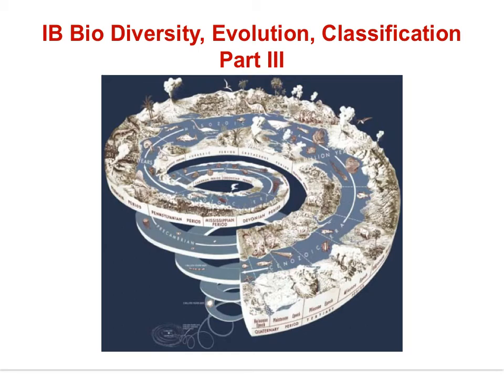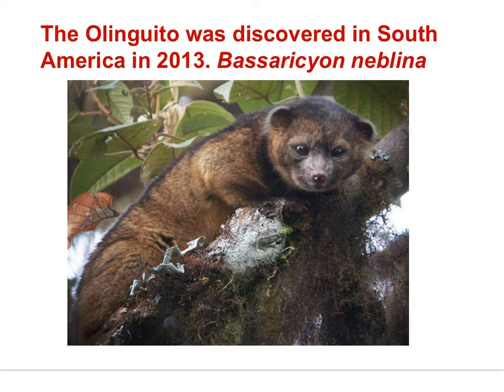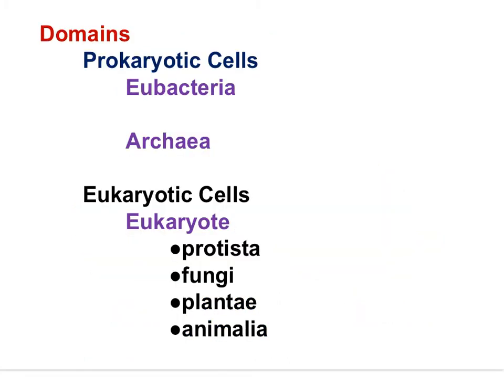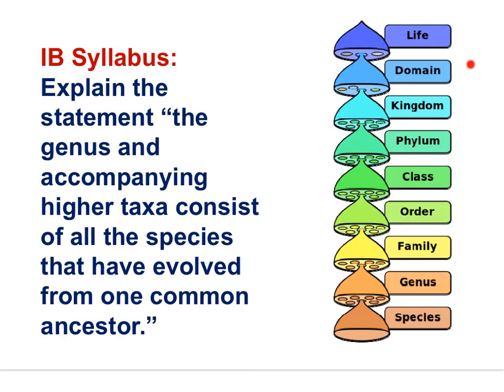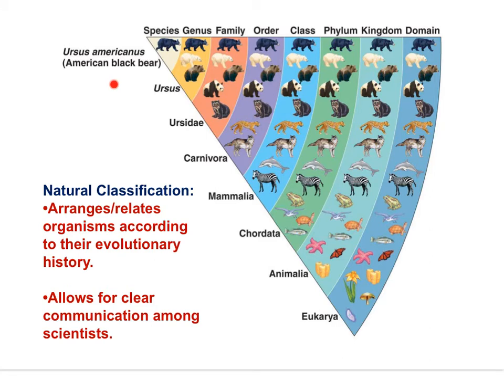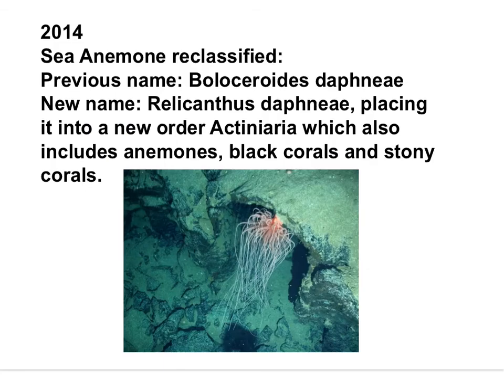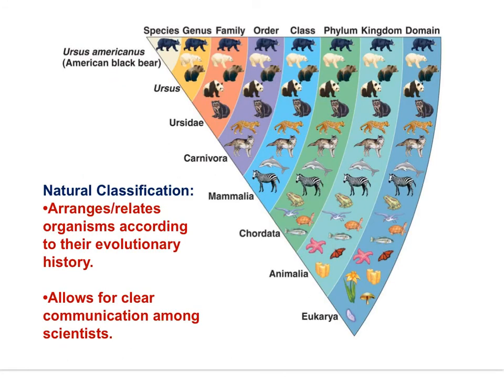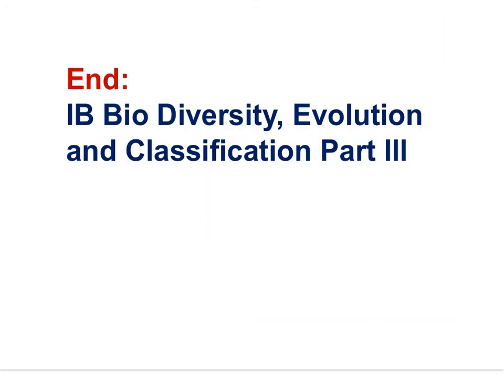IB Bio - Diversity, Evo, Classification Part III